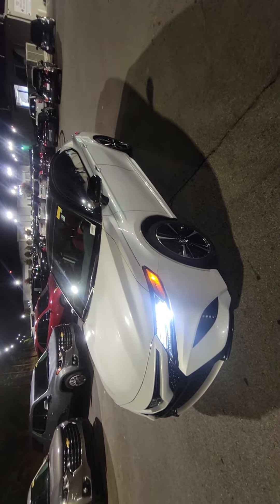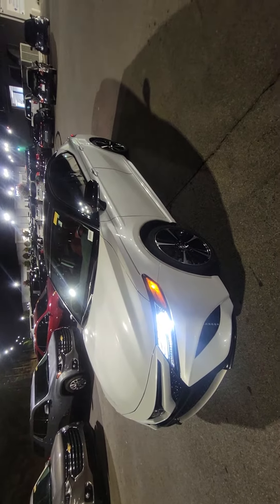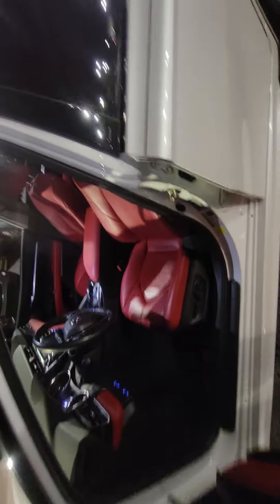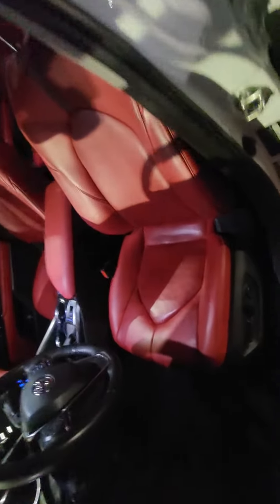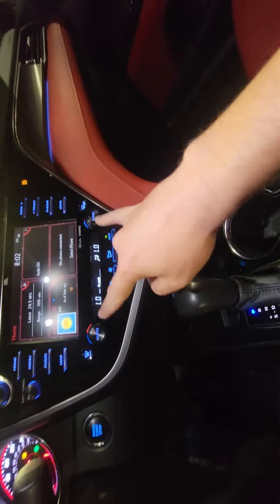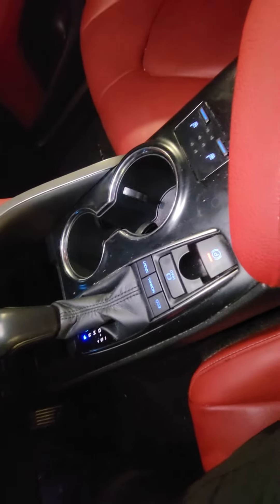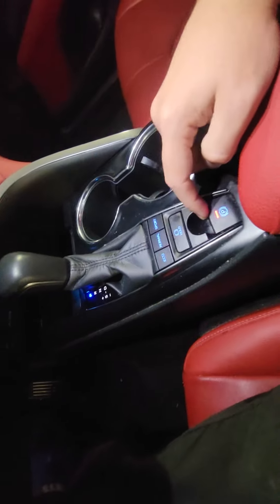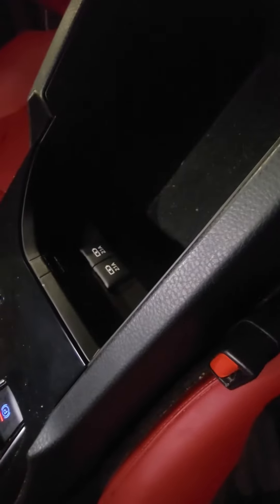2019 Toyota Camry XSE!